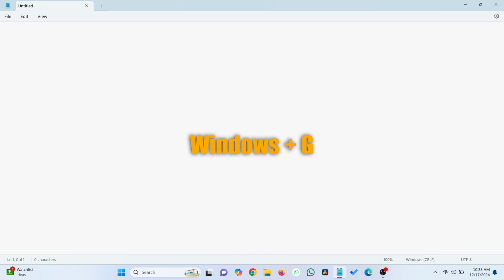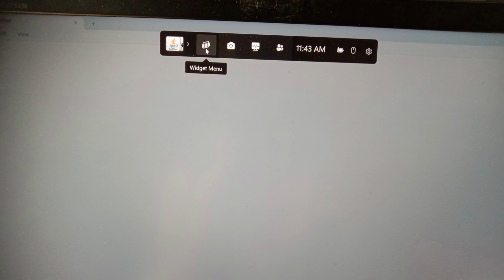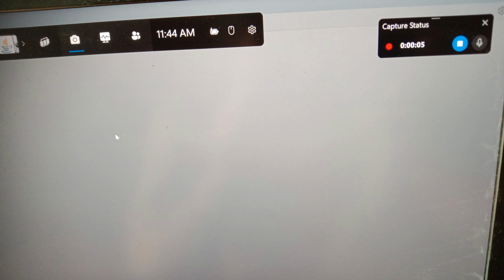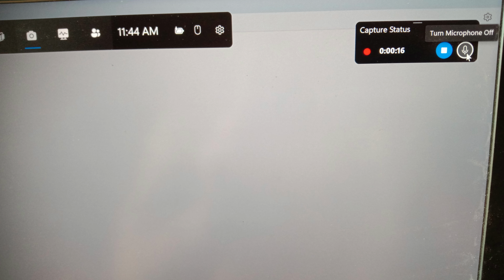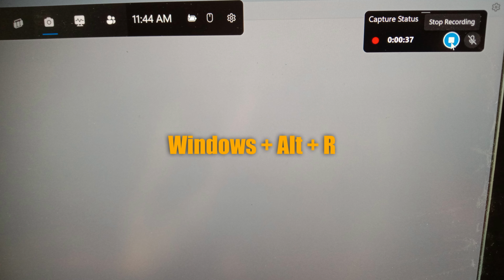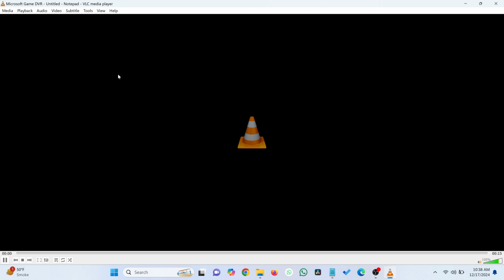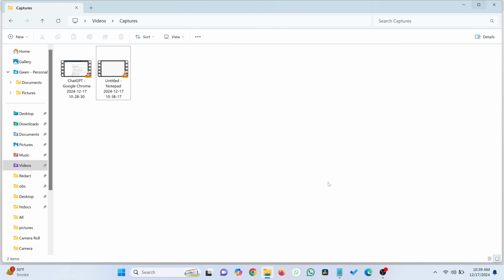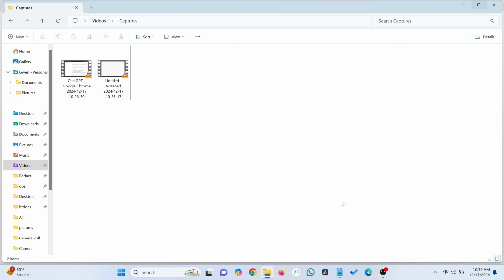How to Record Screen with Audio on Windows 11 | Easy Step-by-Step Guide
Learn how to record your screen with audio on Windows 11 in just a few simple steps. Whether you’re creating tutorials, capturing gameplay, or saving video calls, this guide will show you how to use built-in tools like Xbox Game Bar and third-party apps to record both your screen and audio seamlessly.

In this video, you’ll discover:

How to enable and use Xbox Game Bar for screen recording.
Steps to record system and microphone audio during screen capture.
An introduction to third-party apps for advanced recording needs.
Get started now and create professional-quality screen recordings with ease!